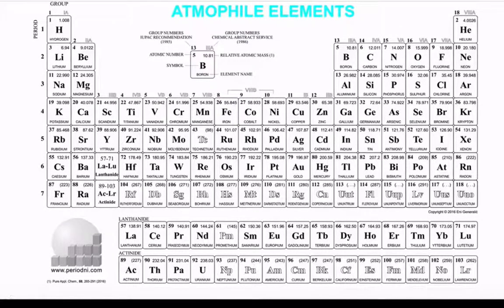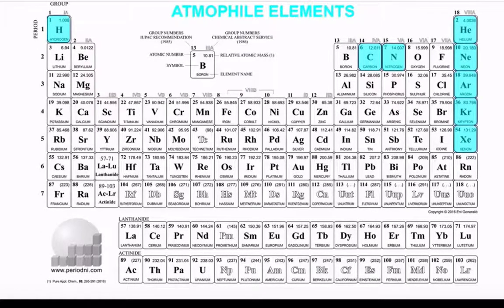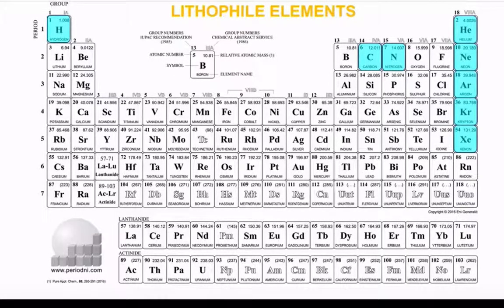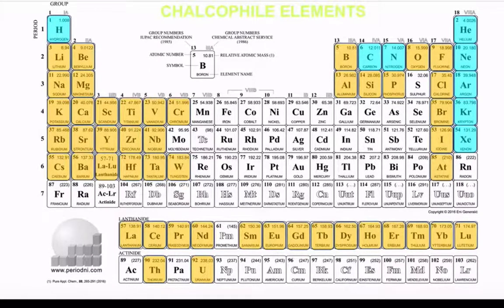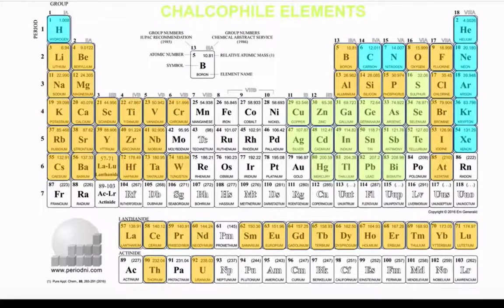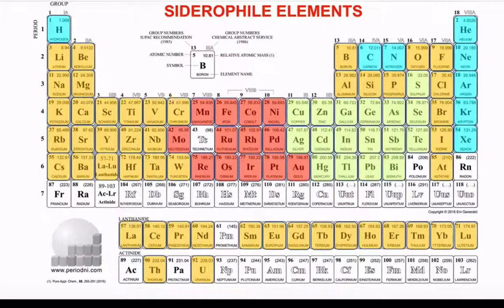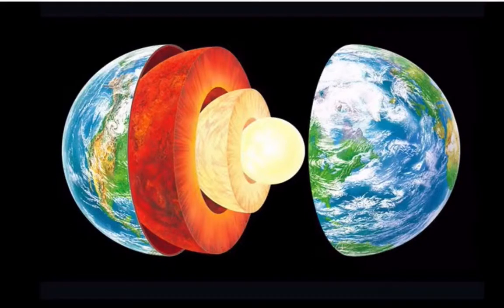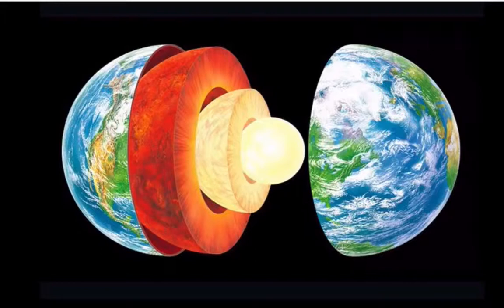Goldschmidt's Classification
An overview of Goldschmidt's classification of elements in the Earth